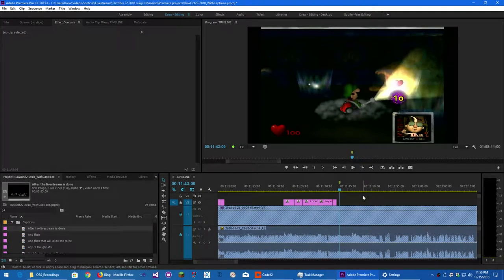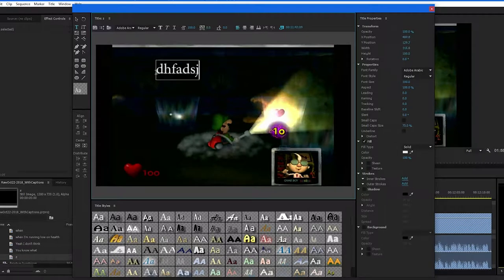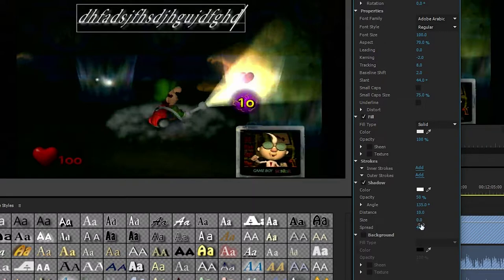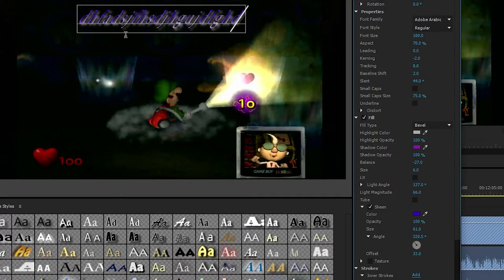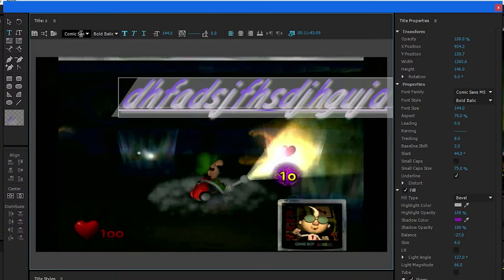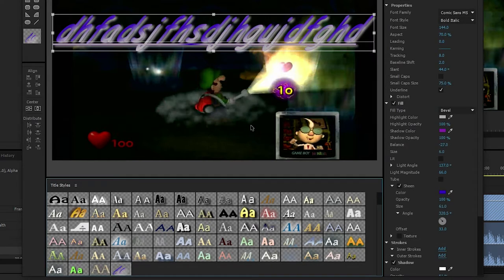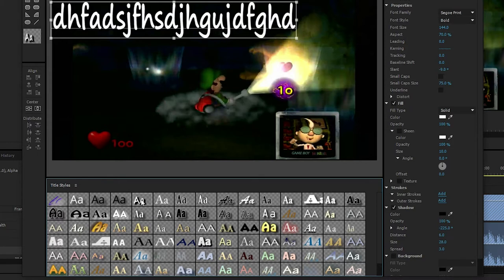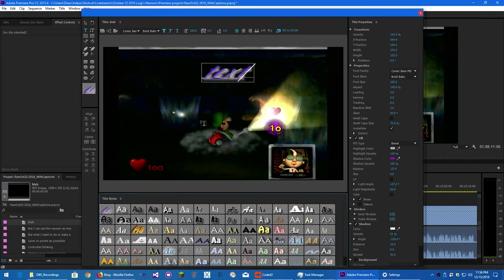How to Save Premiere Pro Titler Text Styles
If you've ever created text with Adobe Premiere Pro's titler, you'll know that it takes a lot of work to get the text style just right. But did you know there's a way to save text styles for later use? This video shows how to do that.

For clarity, this video shows the legacy Premiere Pro titler which I personally find to be better than the new one.

(This video was edited with Adobe Premiere Pro CC 2015.4, Media Encoder CC 2015.4. Recorded with OBS. Thumbnail created with Adobe Photoshop CC 2015.5.)